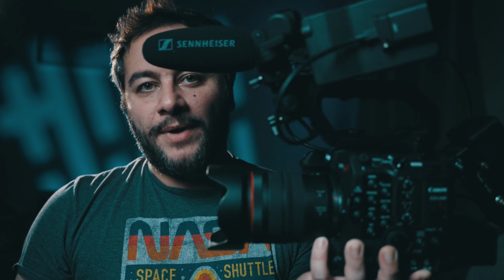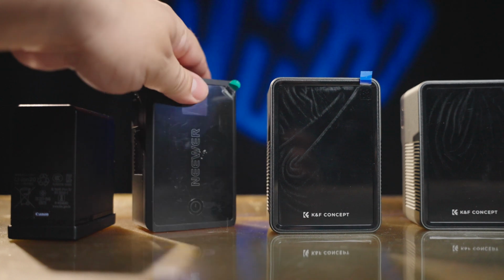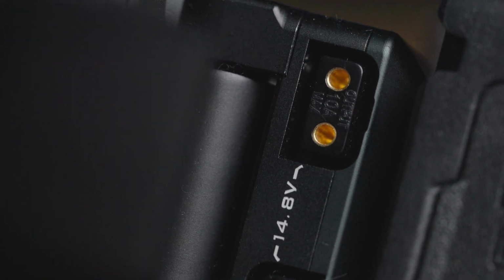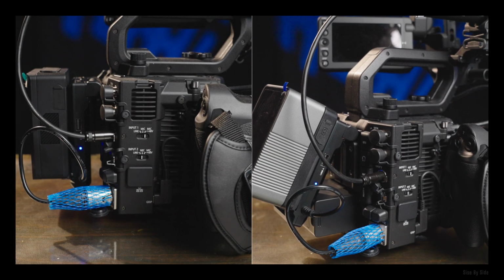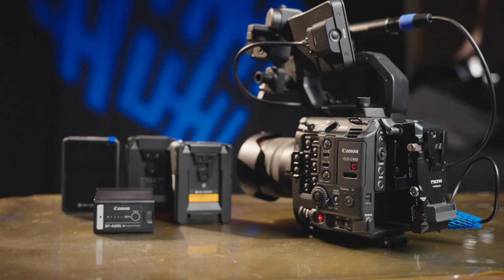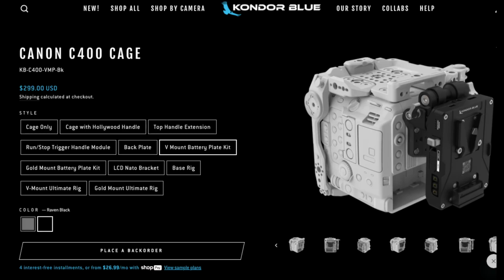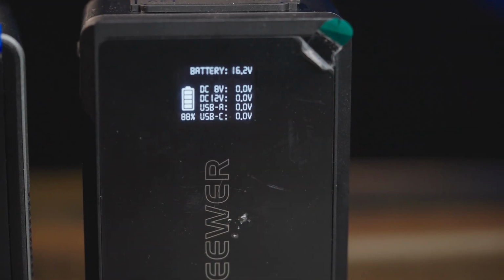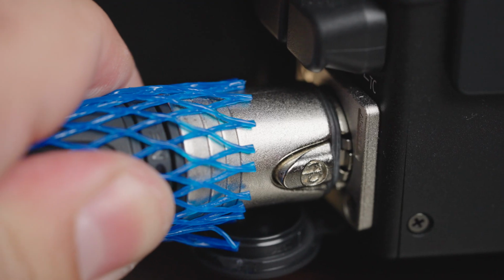Tilta V-Mount For The Canon C400 Review | Pros and Cons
I bought the Tilta V-Mount Plate for the Canon C400 and it's easily the most important accessory for the Canon C400. In this video, I'll go over all the pros and cons of the v-mount and a few batteries I'm testing out. I'll also talk about general run time using 99Wh and 50Wh V-mount batteries with the Canon C400. So Why did I choose the Tilta V-Mount over Smallrig and other manufacturers?

//Discounts:
Try Amazon Prime for 30 days
Gift Amazon Prime

//Like my sound? Try them out with this link!